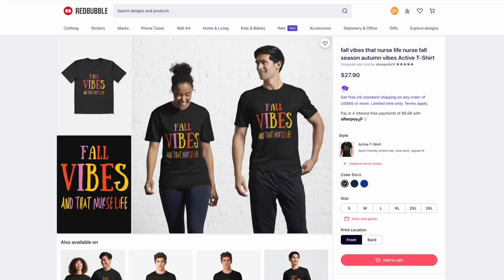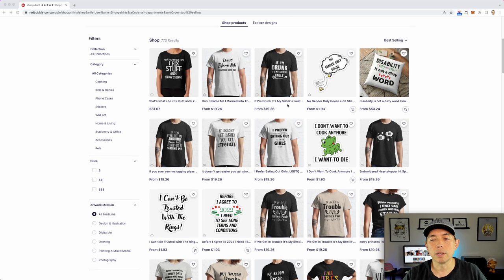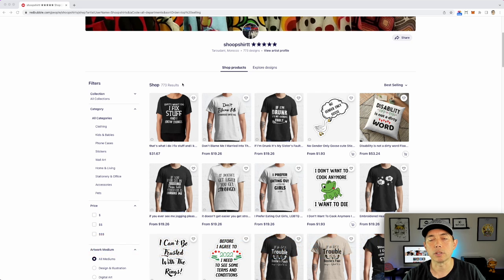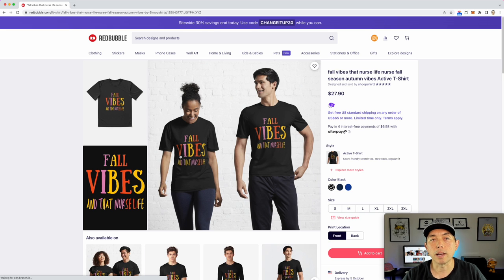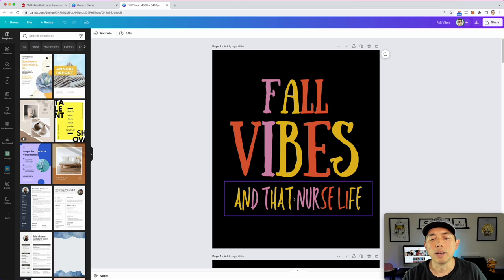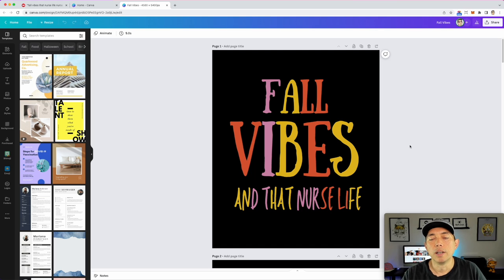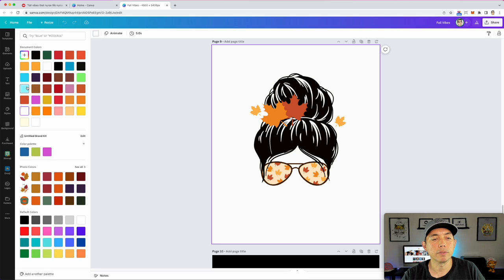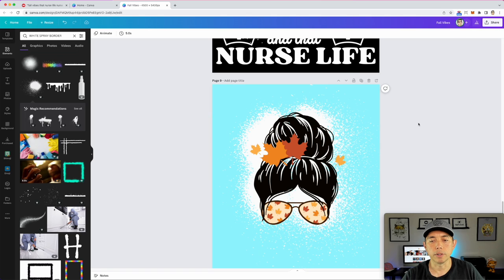Before and After T-Shirt Design | How to Cool Fall Vibes Design on Canva Make Your Design Stand Out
Before and After Fall Vibes